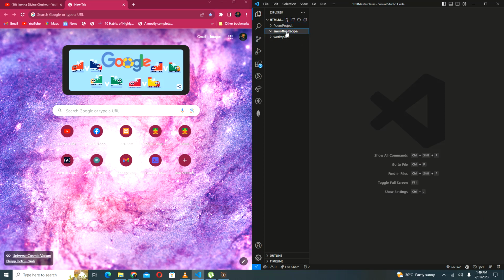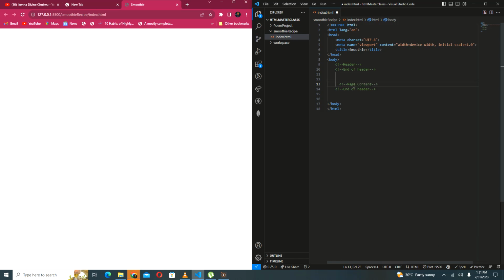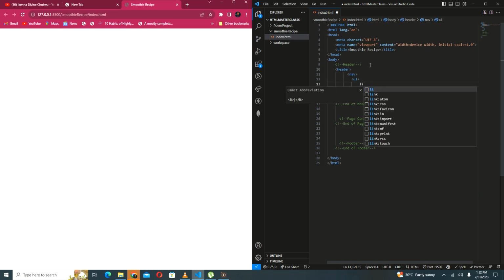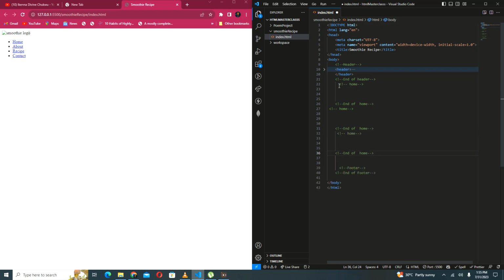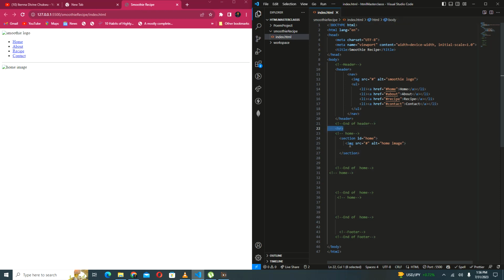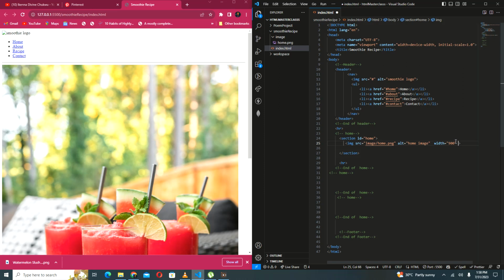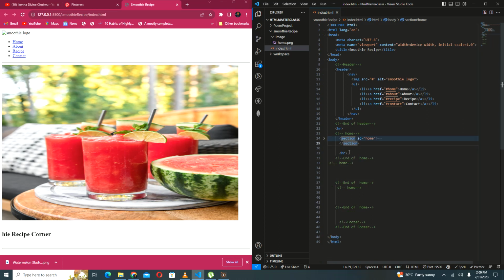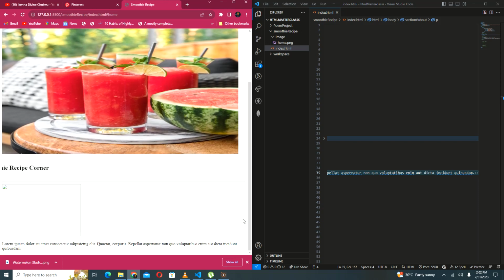26 smoothie Recipe 01